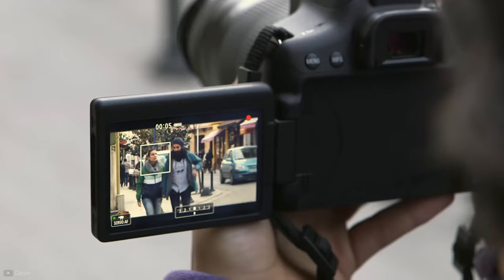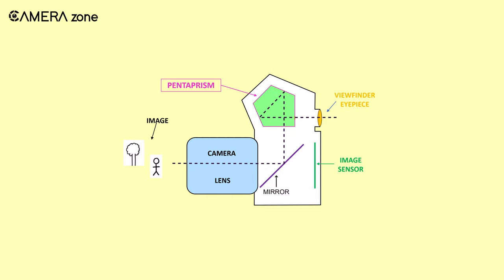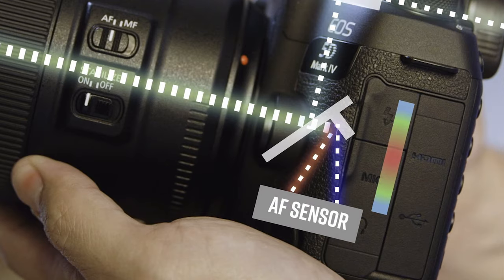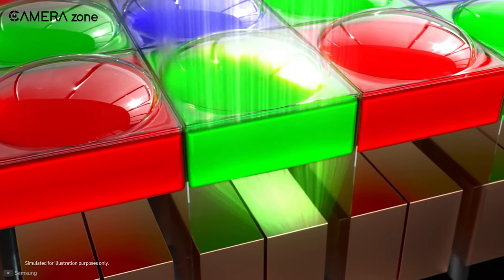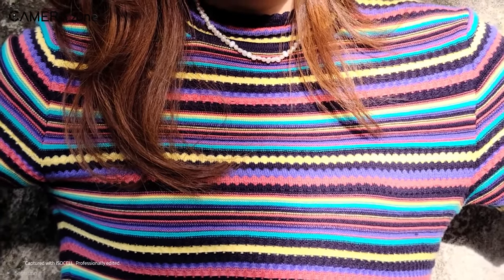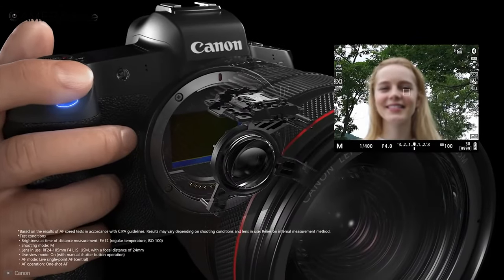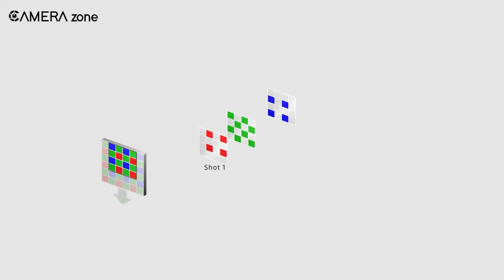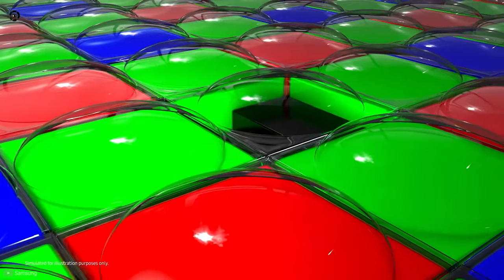Difference Between Phase Detection & Contrast Detection Auto Focus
This video discusses autofocus technologies used in cameras. There are two major autofocus technologies used in today’s modern cameras: Phase detection autofocus and contrast detection autofocus. Know the difference between Phase detection vs contrast detection autofocus is important to make the right camera buying decision. Both phase detection and contrast detection autofocus have their pros and cons. And in this video, we are going to describe how contrast detection autofocus and phase detection autofocus works, the advantages and disadvantages of both contrast detection autofocus and phase detection autofocus as well as a brief discussion on hybrid autofocus systems. So watch the video till the end to know it all.
00:00 - Introduction

00:40 - Contrast Detection Autofocus

02:18 - Phase Detection Autofocus

04:30 - Hybrid Autofocus